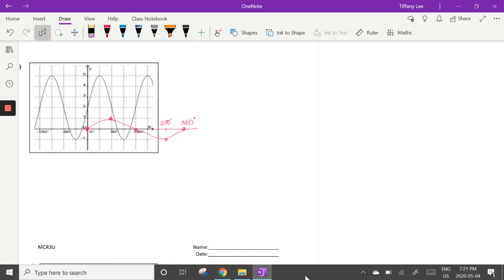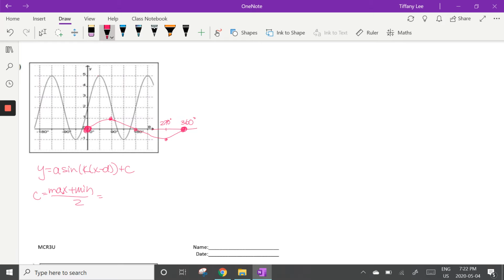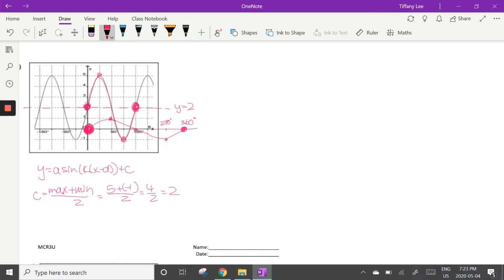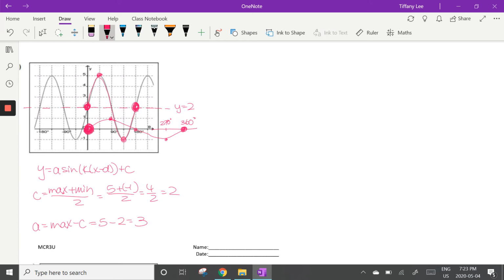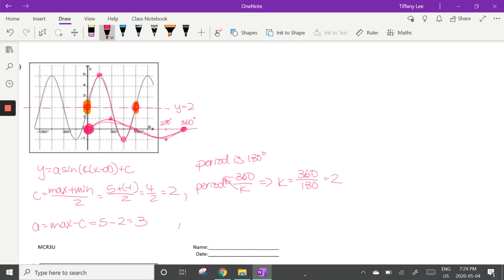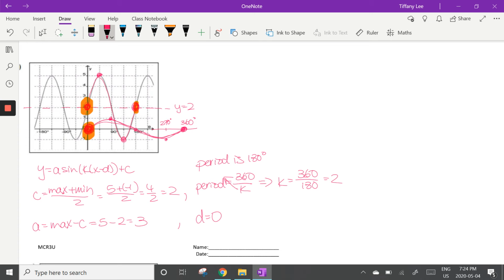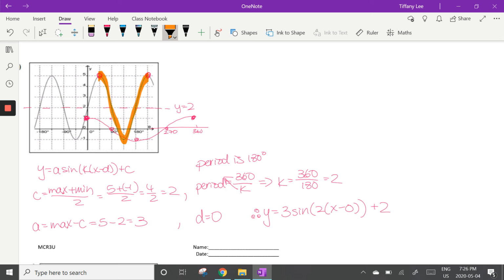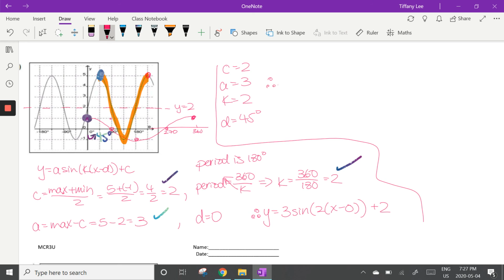Determining Equations of Sinusoidal Functions Part 2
In this video, we will work on determining equations of sinusoidal functions example together. You may see these type of questions in Grade 11 and Grade 12 Math.